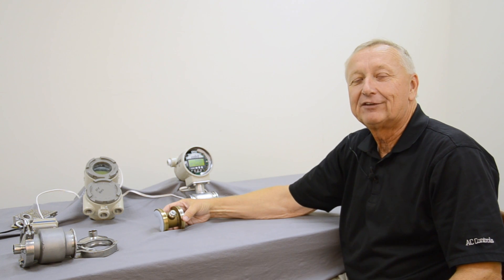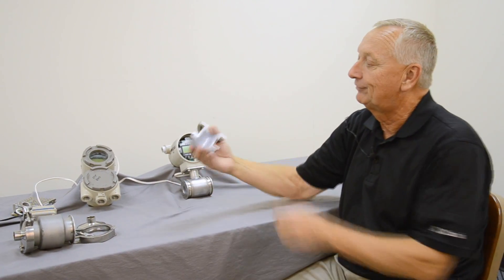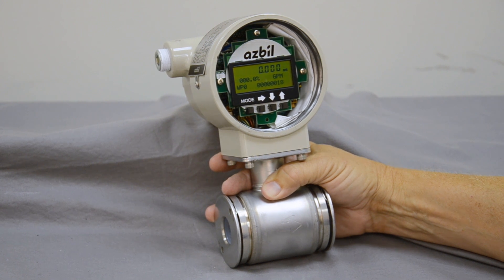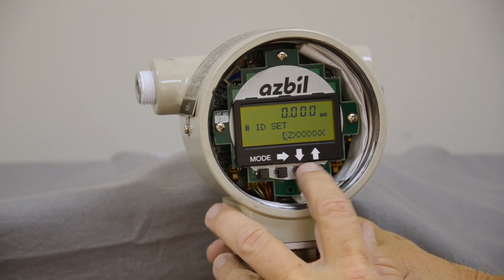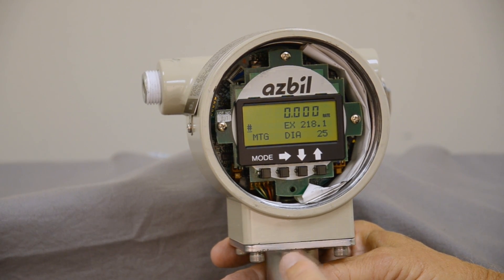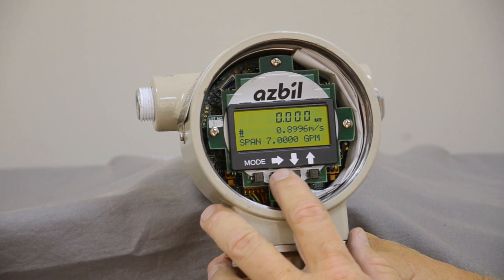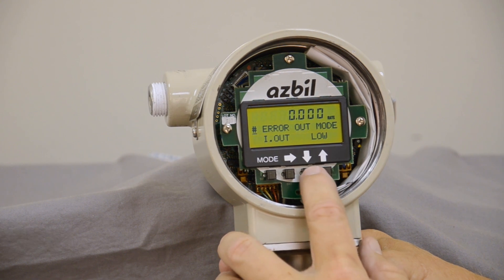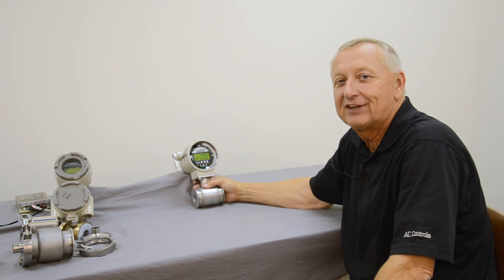Quick Setup and Configuration with Azbil Magnetic Flow Meters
Randy Davis of AC Controls demonstrates how to setup and configure Azbil Magnetic Flow Meters for installation. Azbil North America's Magnetic Flow Meters and Open Channel Flow Meters lead the industry for accuracy. MagneW electromagnetic Flow Meters are ideal for critical applications that demand high performance and high reliability. Azbil Flow Meters are available in a variety of sizes and trims for specialized requirements, including MagneW 3000 Flow Meters for sanitary and explosion proof applications.